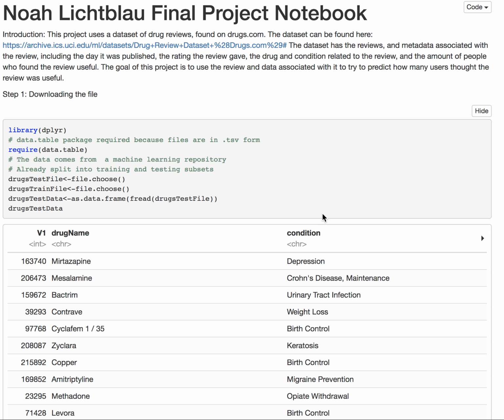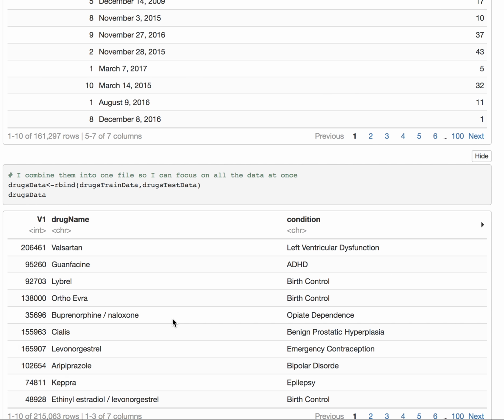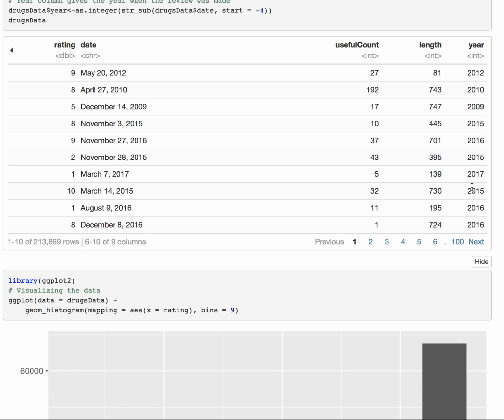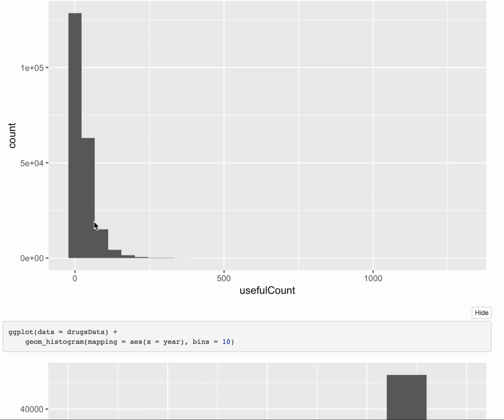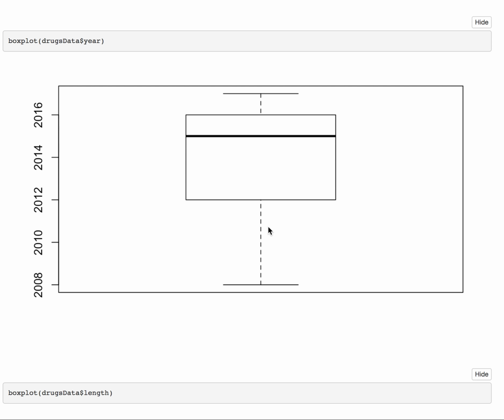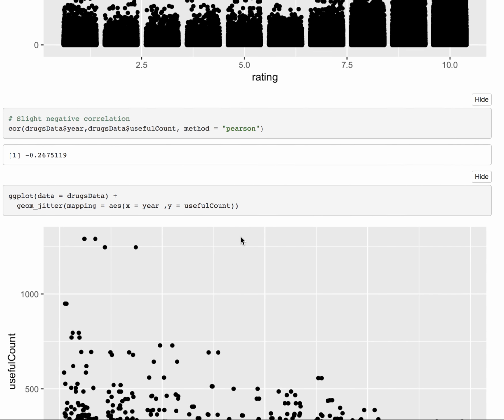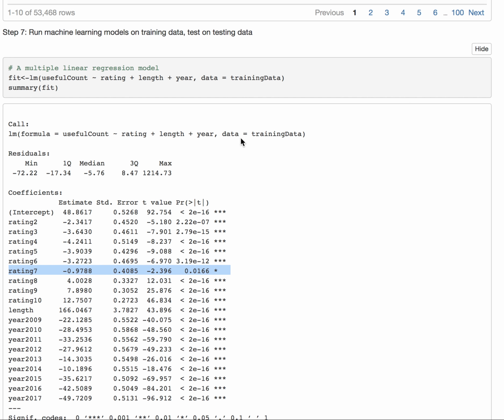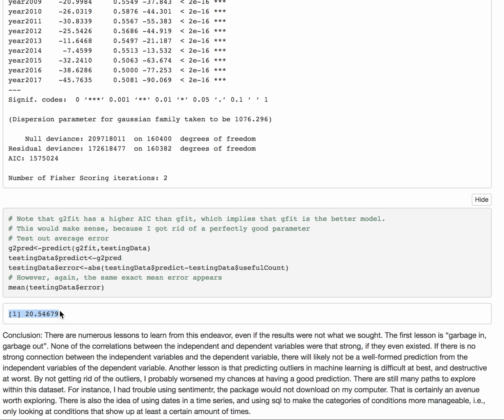Noah Lichtblau DS 4100 Final Project